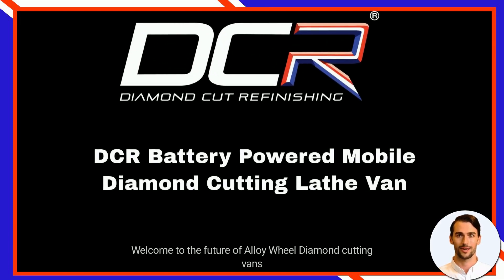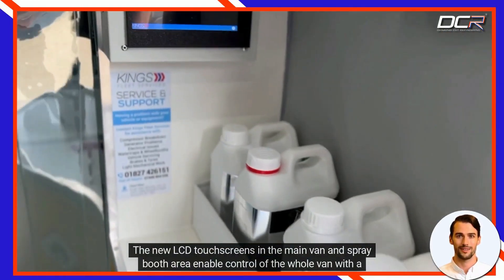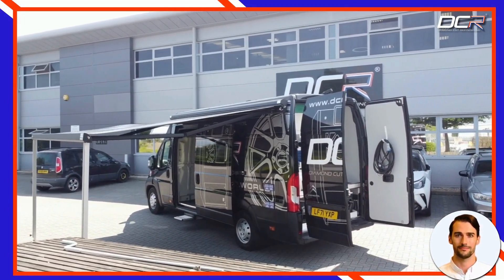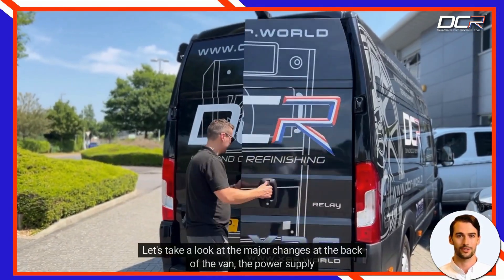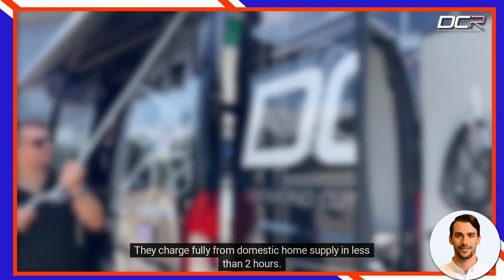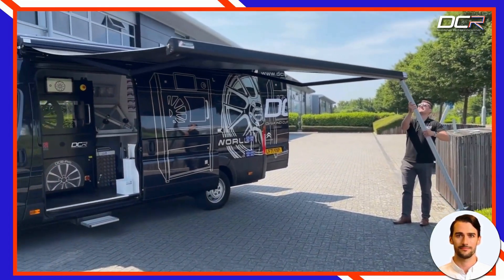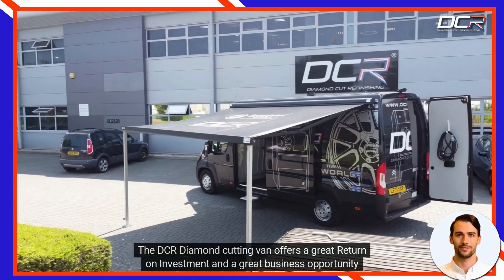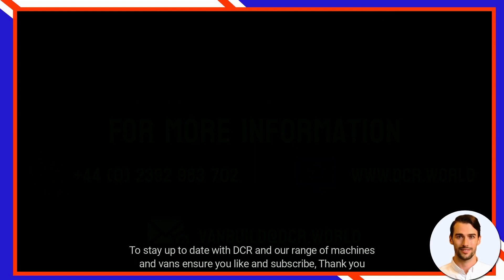DCR Battery powered diamond cutting lathe van built in conjunction with Kings Fleet Services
The new one-of-a-kind world's first Battery powered Diamond alloy wheel cutting lathe van.

After its showcase at Automechanika UK this year the DCR / Kings Fleet Services battery-powered van was shown to be a hit with customers from around the world.
We are now proud to show off our van to the rest of the world on our channel.
The two battery packs in the back of the van mean there is no need now to plug the van into the customer's power.

The two power packs power the complete working of the vans when at the site. One bank powers the DCR Pro whilst the other powers the lights and fans.
To complement the eco battery power and clean energy, there is now a Bambi, triple engine, silent oil-free compressor.

If the site has no power issue, you can plug the van in and it will be charging as it does.
On less than two hours of charge, the DCR Lathe van can operate in the field for over two days. To charge, the power banks only need a domestic power plug-in as well, so no special chargers or increased costs to your budget.

The video shows the DCR demo van with the optional extra canopy. The canopy is a one-person operation and within 5 mins you have a large enough shelter to park a car underneath to protect you from the elements.

Features of the van are:-

DCR Pro alloy wheel lathe
Prep station with spin stand
Tyre bead breaker
COSHH Cupboard with lockable storage
Fireproof cabinet for thinners
Mixing station and paint store
Two-wheel spray booth with filtered extraction
Filtered air-fed mask supply
CCTV
Two power banks
Triple engine silent oil-free compressor
Air jacks
Axle stands

Optional extra
Canopy
Generator

Vans you can supply yourself or we can source these also

For more information on the DCR Wheel van, you can get in touch with the team via our website or links in our bio